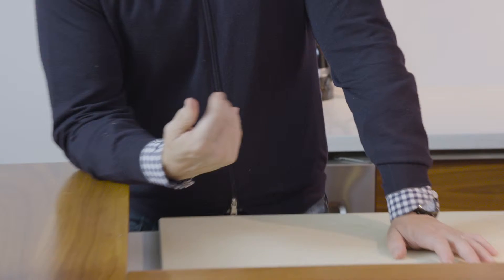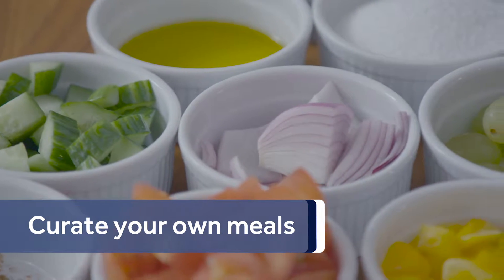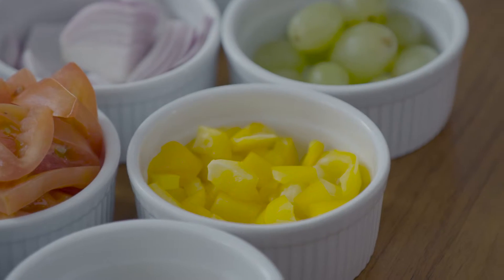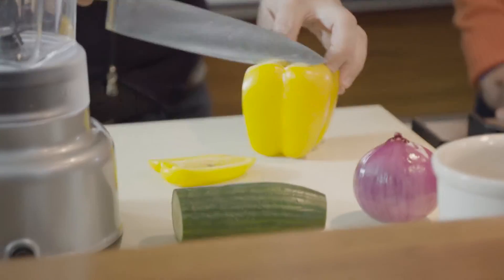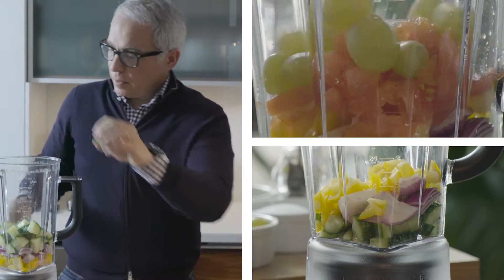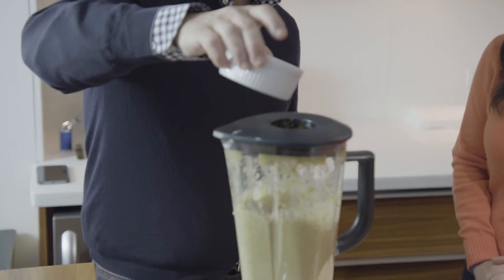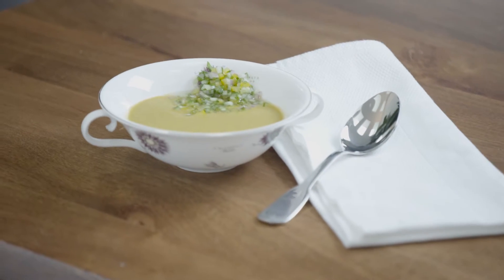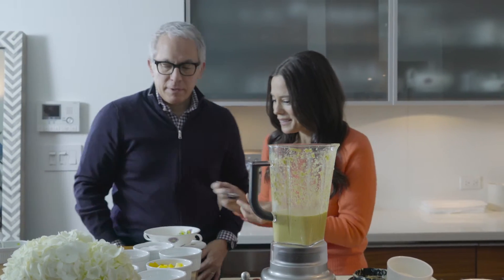Cooking for Crohn’s with Chef Geoffrey Zakarian: Cucumber Gazpacho | Healthgrades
Many people with Crohn’s disease find it hard to get their veggies. Chef Geoffrey Zakarian has the solution: delicious cucumber gazpacho that’s easy on your gut, chock-full of nutrients, and totally delicious. Be the first to see our new videos.